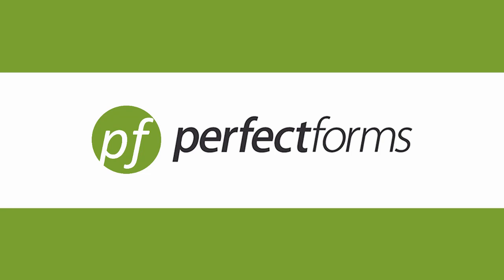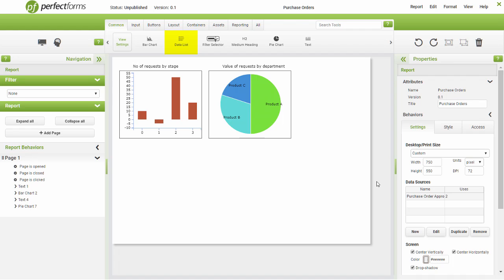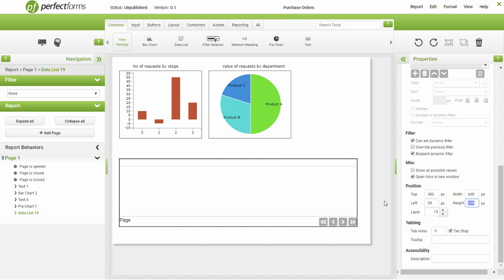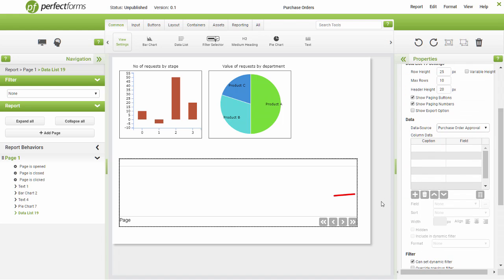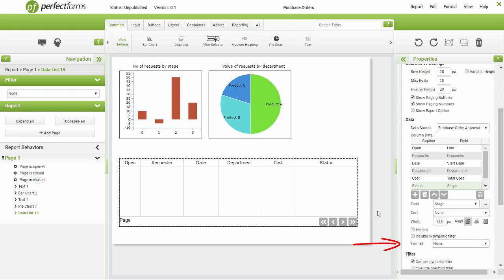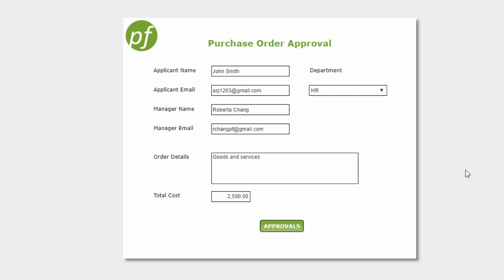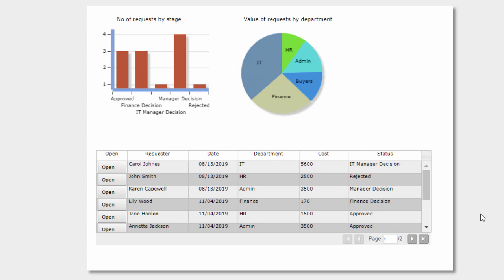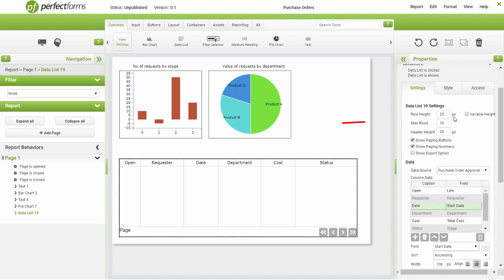PerfectForms™ Data List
The PerfectForms™ Data List is a table reporting object which can be used to display data from many different fields on the linked form. In this tutorial you will also see how that can be adapted to become an access portal by including a link to the individual form instances.